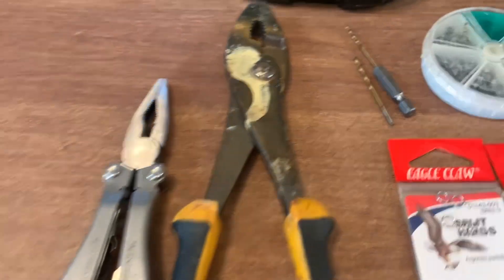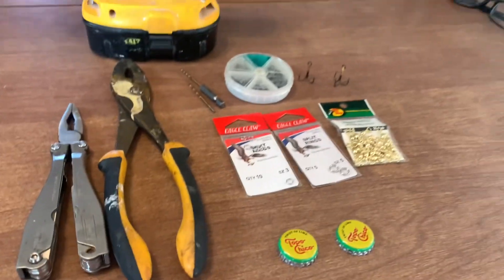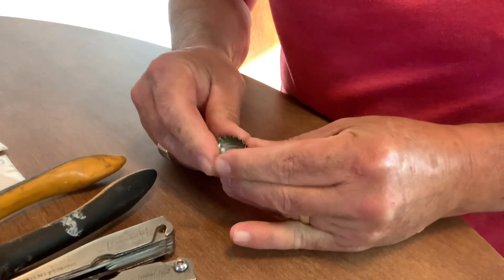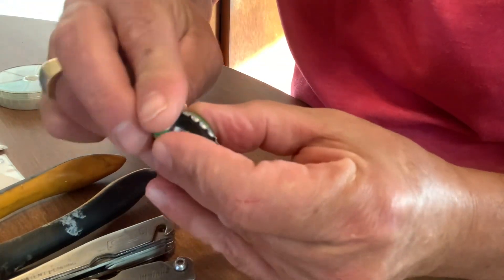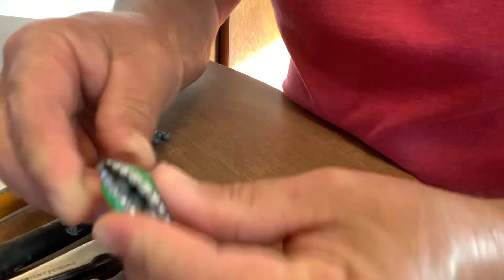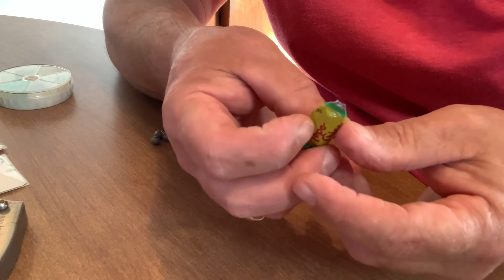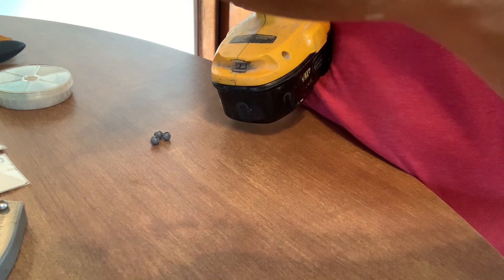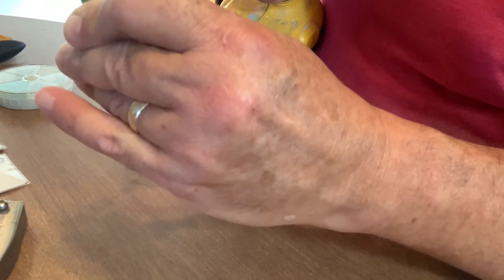Homemade bottle cap lures tutorial.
My first attempt at making homemade bottle cap lures.